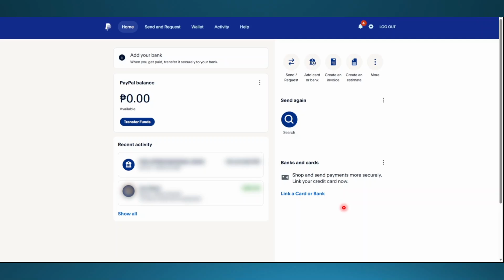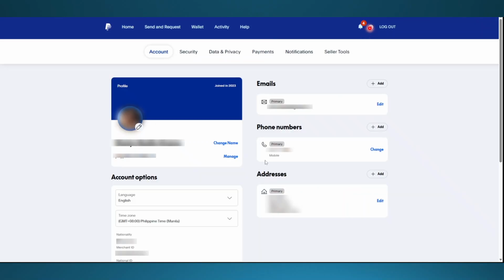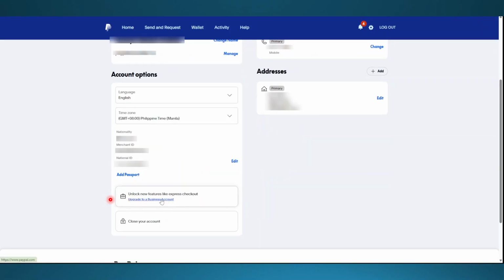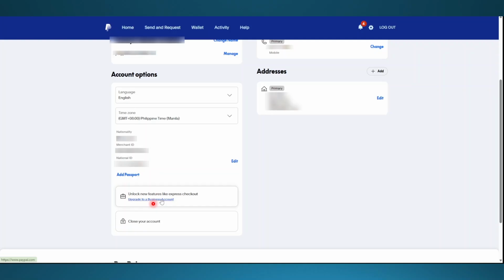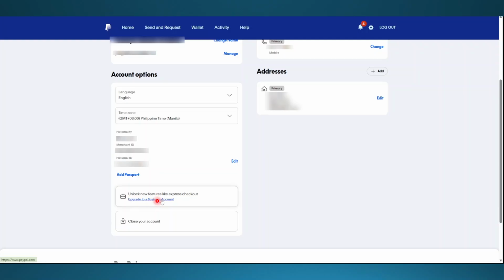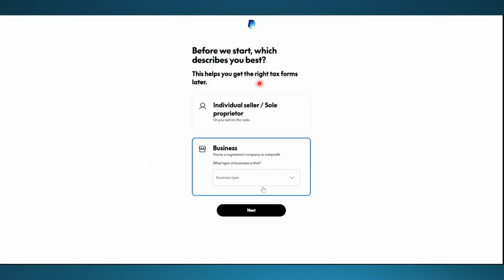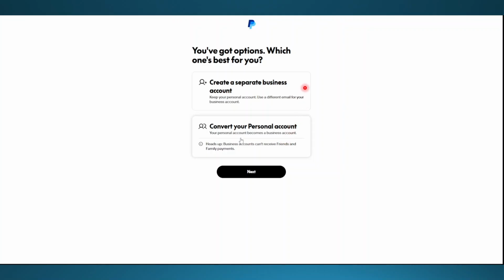Make Your PayPal Name Private In Minutes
Want to hide your real name on PayPal and protect your privacy? In this quick tutorial, I’ll show you exactly how to make your PayPal name private in just a few minutes.

Whether you're a freelancer, seller, creator, or just sending money online, this guide will help you keep your personal name hidden and display only the details you want others to see when receiving payments.

How to switch to a business profile for privacy

How to customize your display name

Privacy tips to stay safe when sending and receiving money

Perfect if you want a more private and professional PayPal experience.